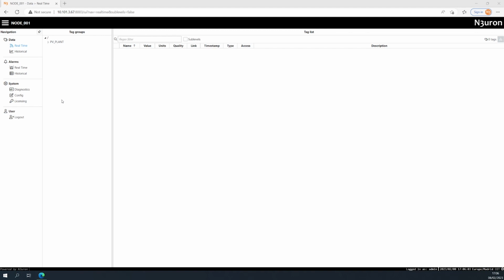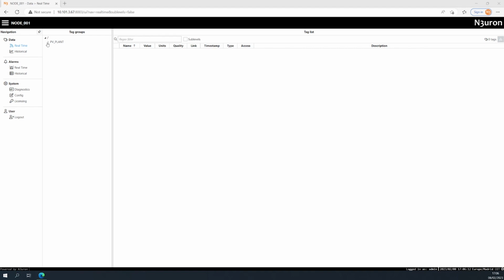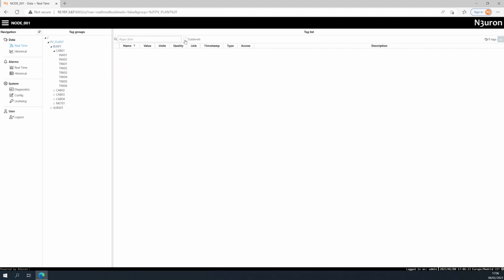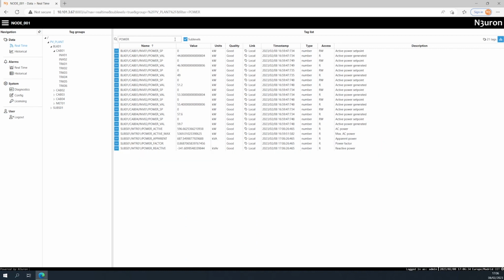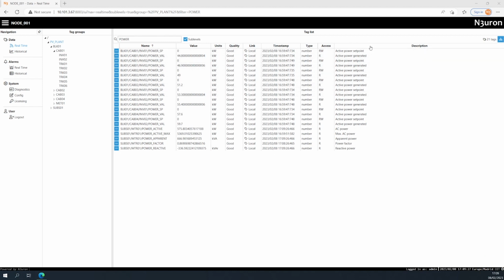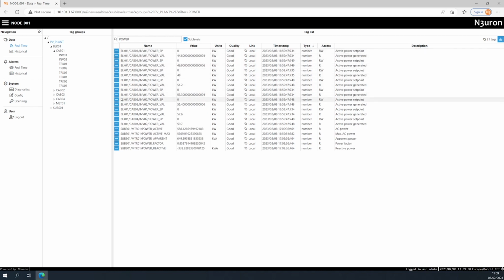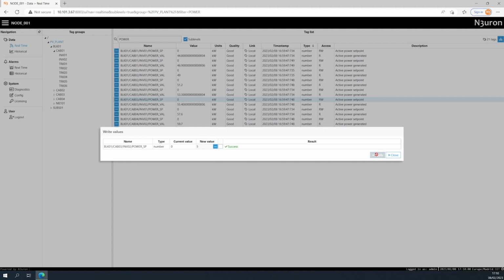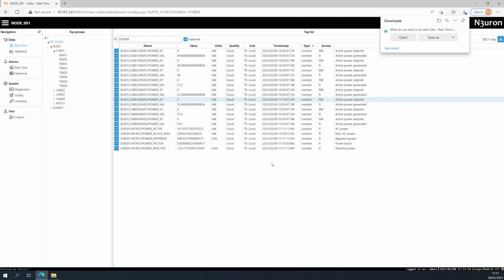Visualizing Real-Time Values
N3uron is a fully web-based communication software platform designed to exchange data between industrial devices and third-party applications & systems and create HMI, SCADA applications, and much more. In this video of our N3uron Academy, we're going to show you how to visualize tag values in real-time. Let's get started!

Course:
N3uron Node, Node Network, Visualizing Real-Time Values